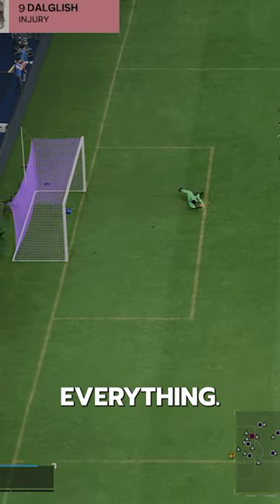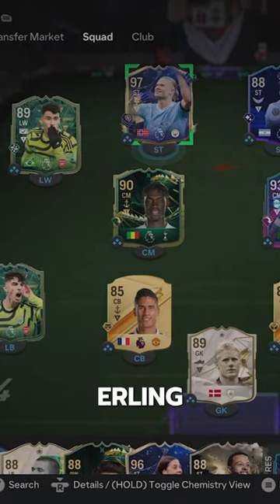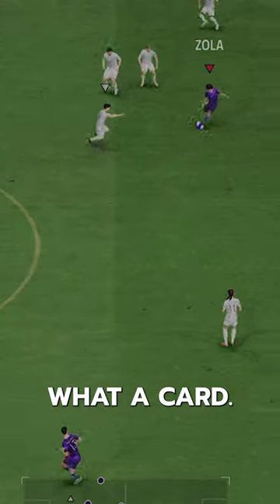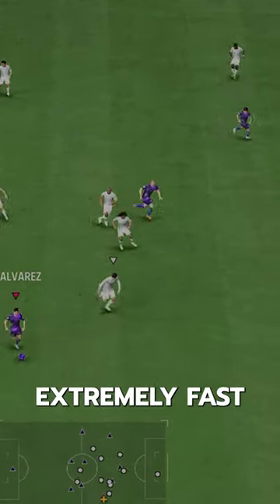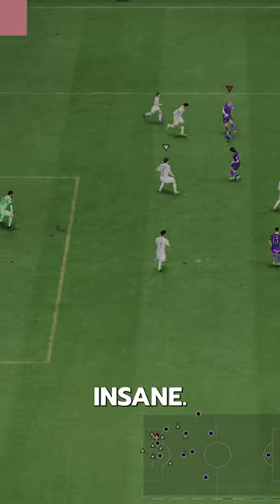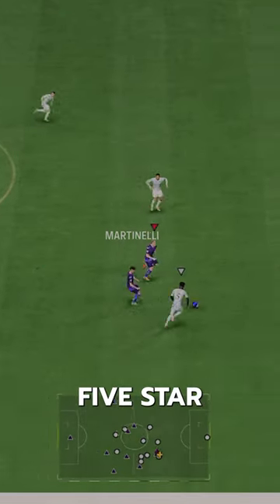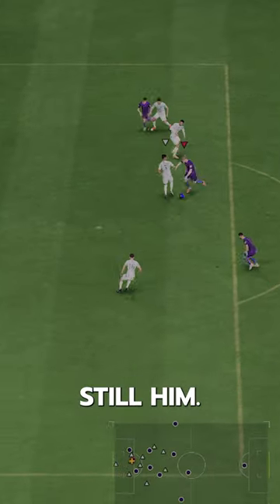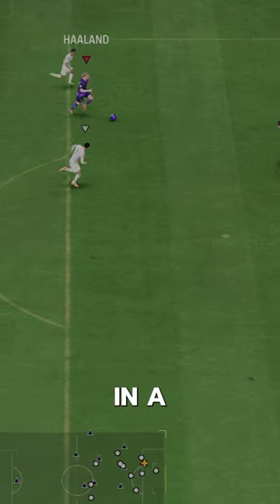TOTY Haaland FC24 Player Review! Baller or Bust?!